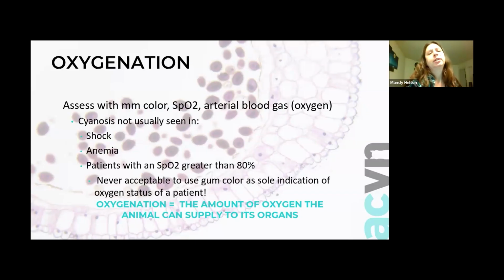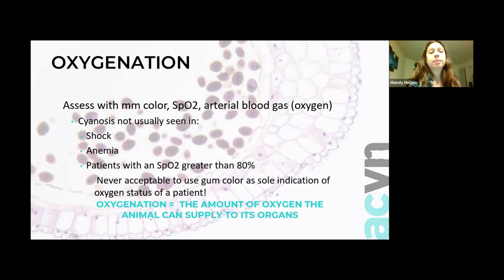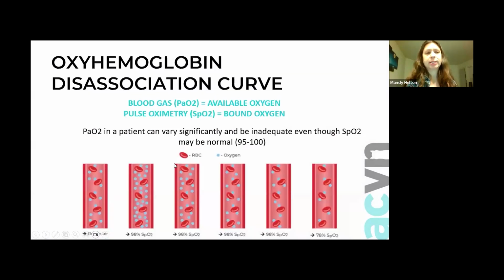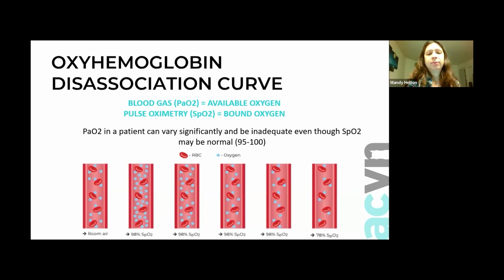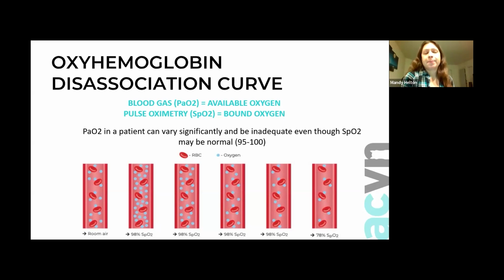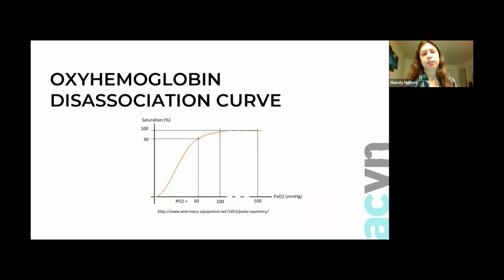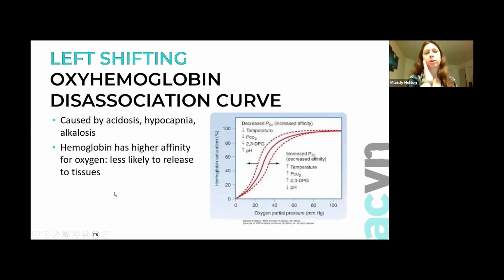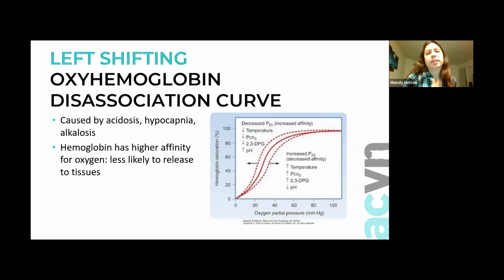Oxygen Dissociation Curve - Emergent Cardiac Patient Snippet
🚨 Oxygenation & The Oxygen Dissociation Curve – Veterinary Critical Care Webinar Snippet 🚨

In critical care nursing, understanding oxygen delivery is essential for stabilising emergent cardiac patients. In this snippet from our live webinar (Critical Care Nursing of the Emergent Cardiac Patient), expert veterinary technician Mandy Helton, VTS(ECC) explains the oxygen dissociation curve and why it’s crucial for oxygenation and perfusion in critically ill patients.

🔬 The full webinar covers:
✅ Best practices for obtaining requested diagnostics, including imaging and blood pressure assessments.
✅ The role of diagnostic imaging in evaluating cardiac diseases.
✅ An overview of key medications used in cardiac care and how they support patient stabilisation.
✅ Insights into common cardiac conditions such as HCM, DVD, DCM, and pericardial disease and their nursing considerations.

🫀 Want the full webinar recording? Gain access to this session and a growing library of veterinary nursing CPD at vetnurse.study.
🎓 Looking for live webinars? Book your spot for upcoming CPD sessions at vetnurse.com.au.

📢 Ideal for veterinary nurses, technicians, and students wanting to advance their knowledge in critical care, emergency nursing, and cardiac patient management. Stay ahead with expert-led CPD and practical insights! 🩸🐾